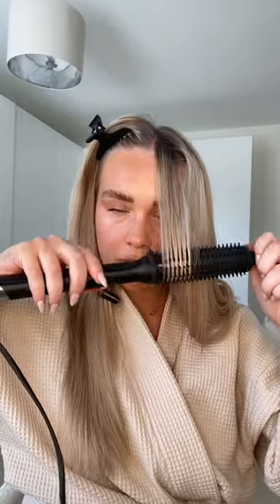Cheat An At Home Bouncy Blow Dry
Not so good with a blow dryer? @laura gilmour lifestyle and ghdrise to the rescue! 🖤 Cheat a salon bouncy blow dry at home with our best selling hot brush.